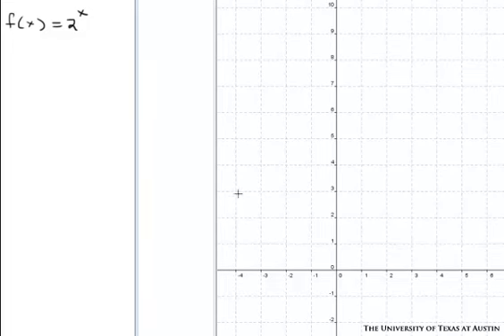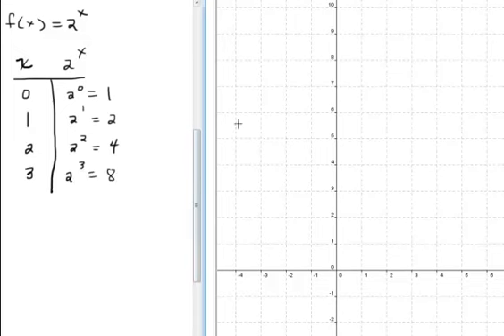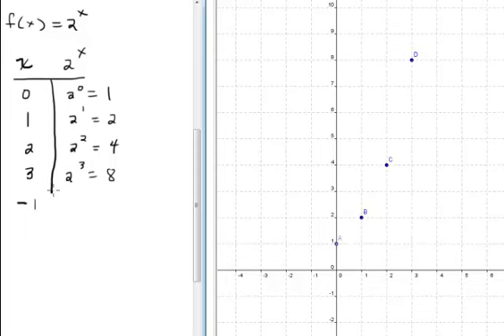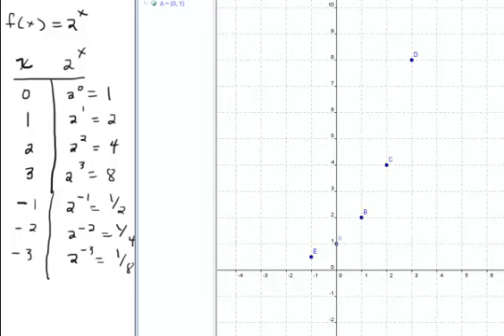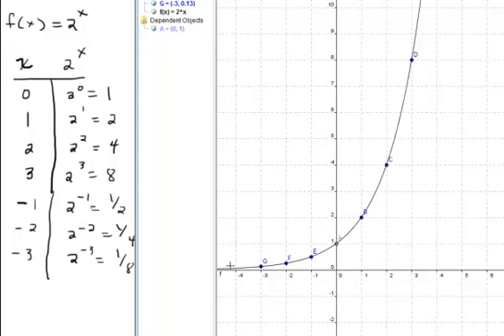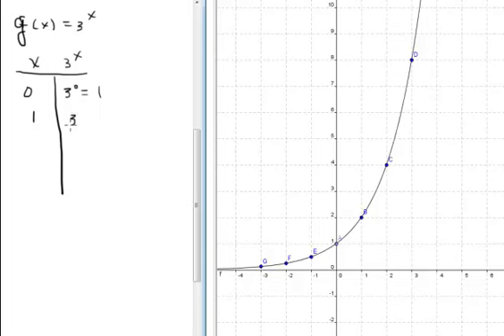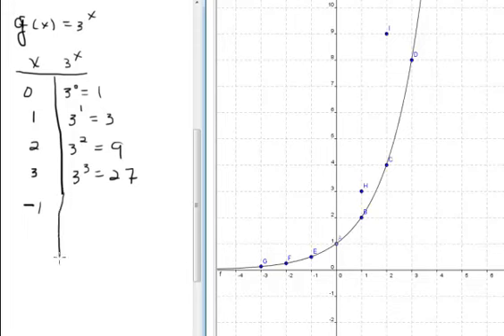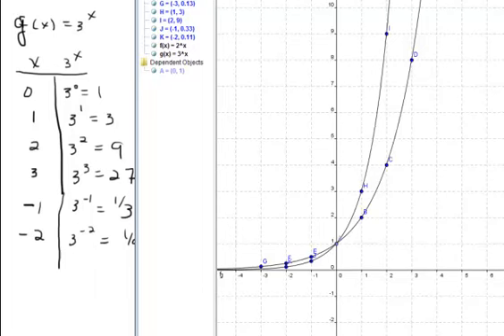Graphs of 2^x and 3^x